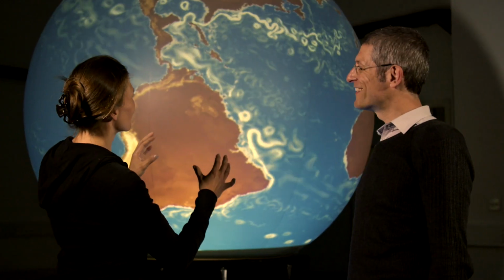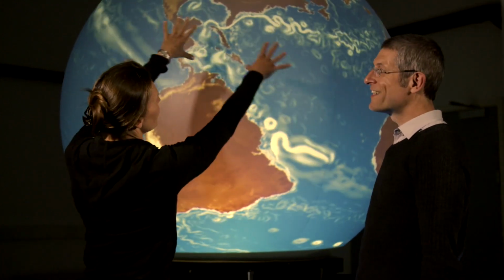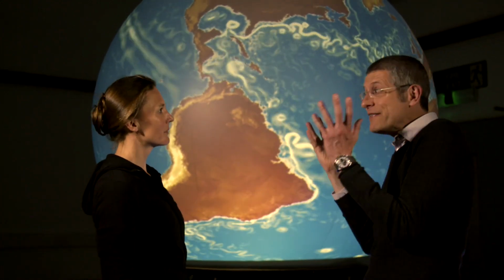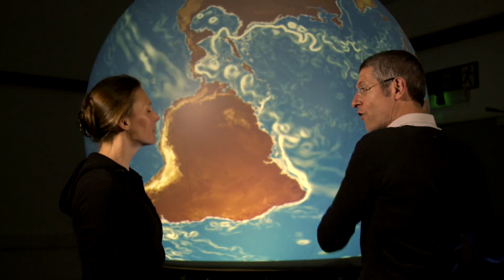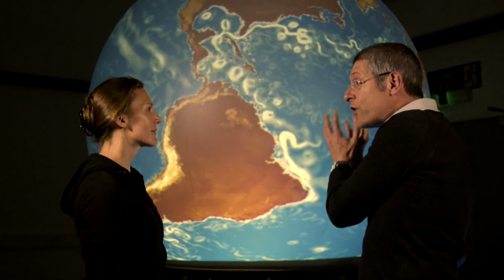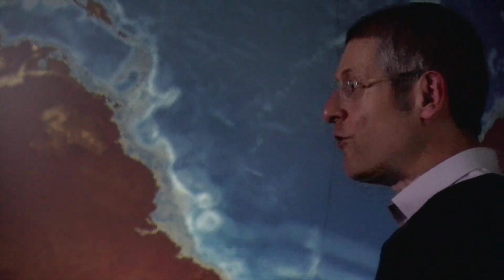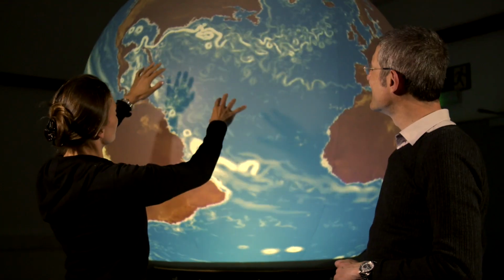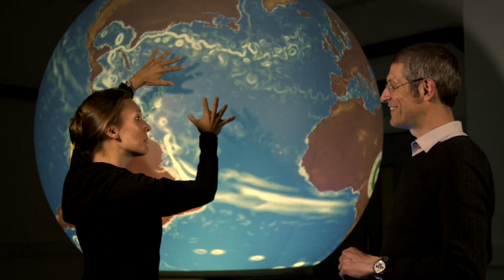Week 1: Oceans and Climate - Topic 1e - Sea level rise (part 2): altimetry in more depth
Altimetry has been measuring the sea levels, over all the oceans since the early 1990s.

By averaging these levels over the oceans, and looking at the variations on the whole period, one can estimate the global sea level rise with an accuracy of 0.5 mm/yr.